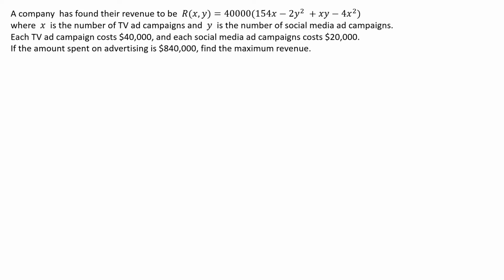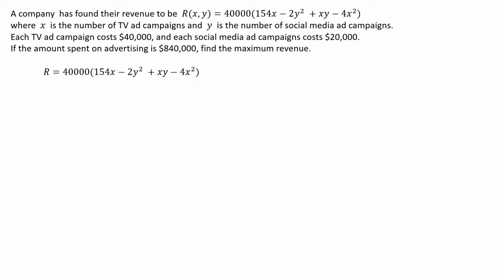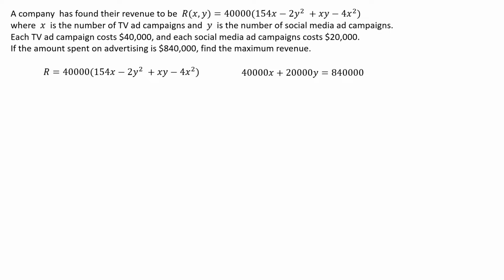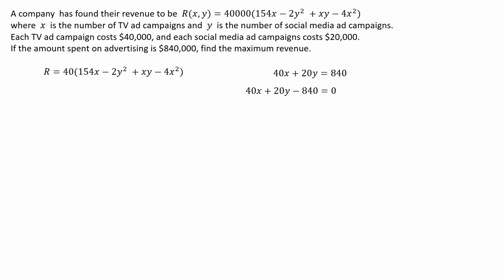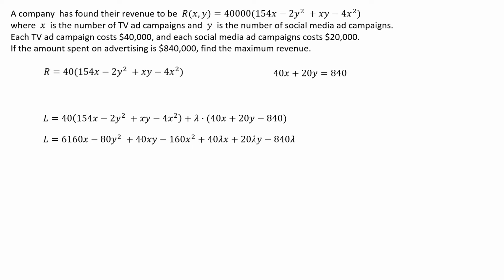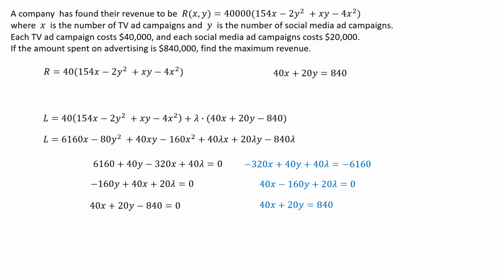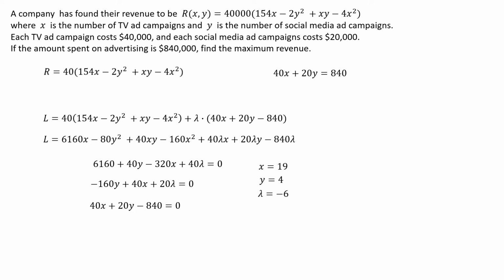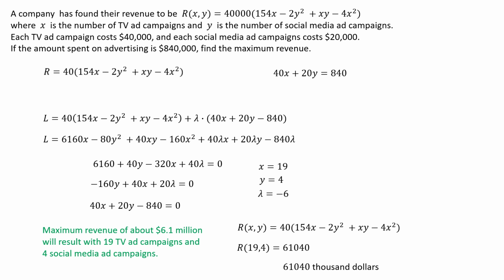optimization with constraint Lagrange DIY 2